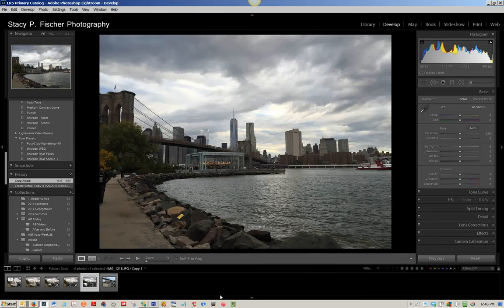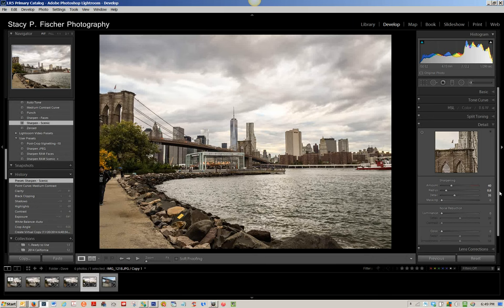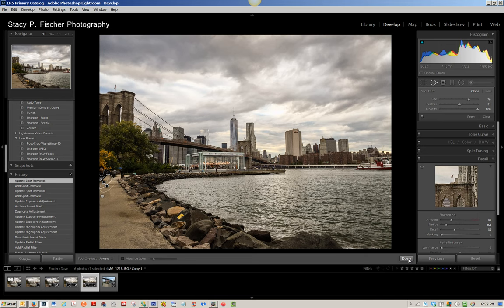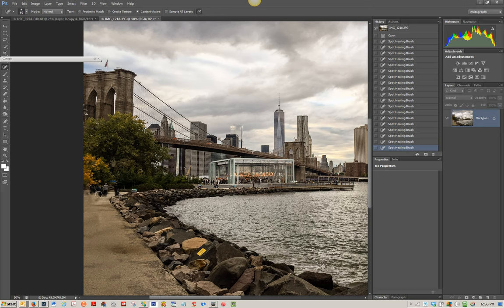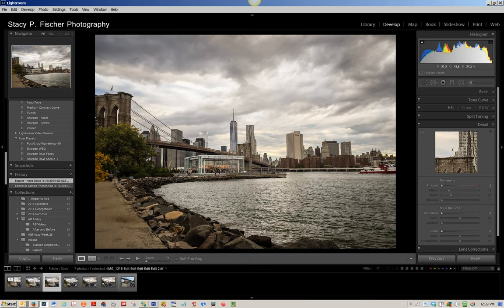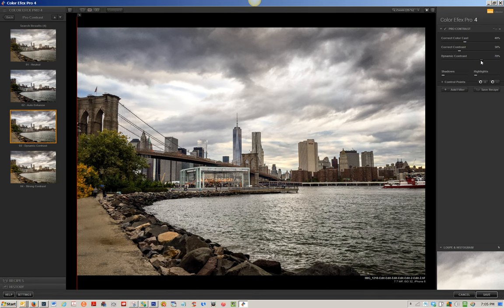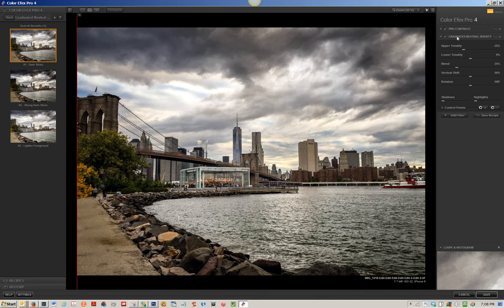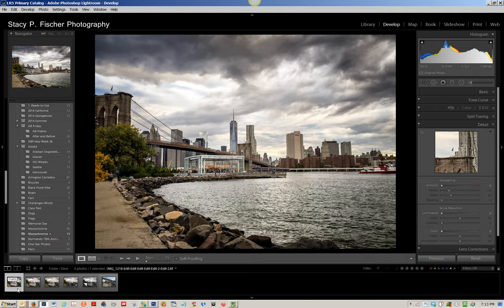Lightroom 5/PS 6/Color Efex Pro: Jane's Carousel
Basic post-processing in Lightroom 5, including use of the Radial Filter and Spot Removal Tool, followed by Photoshop's Spot Healing Brush and Cloning Tool, with final edits applied in Nik Color Efex Pro. Posted on visualventuring.com, After-Before Friday Week #27